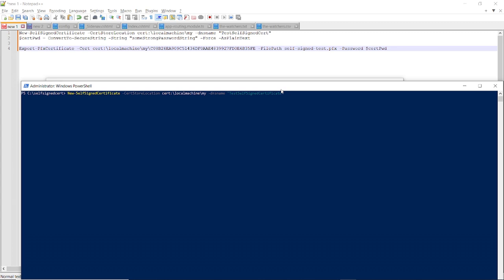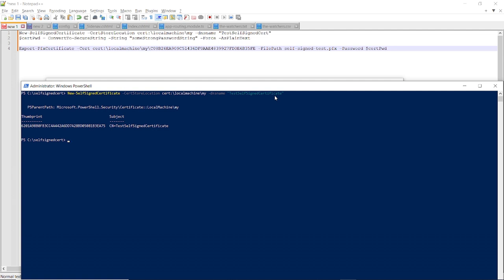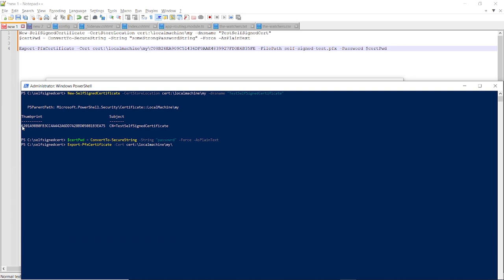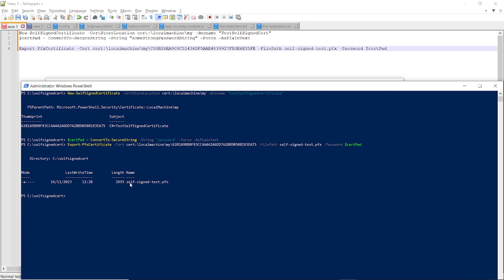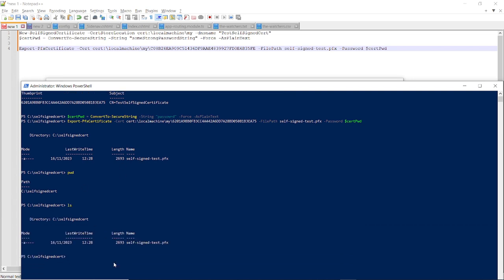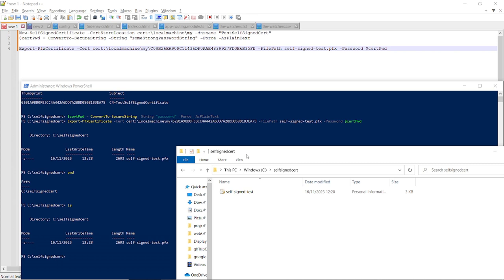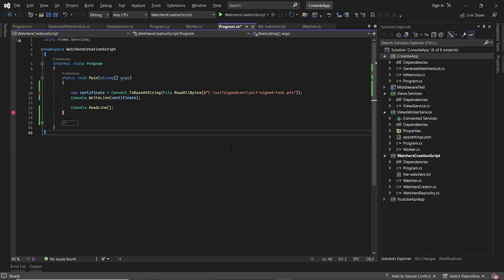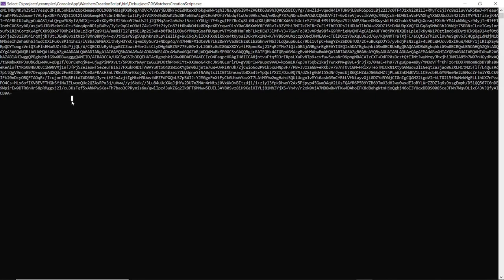How to create a self signed certificate on Windows - and convert to base64 string with CSharp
How to manually create a self signed certificate on Windows machine - and convert to base64 string using c#